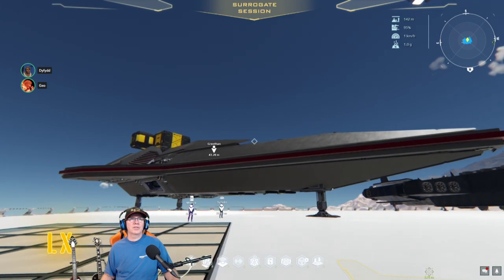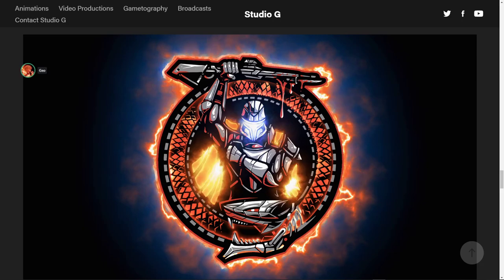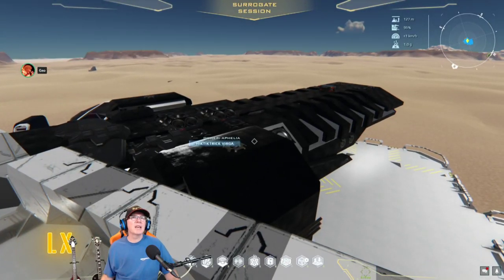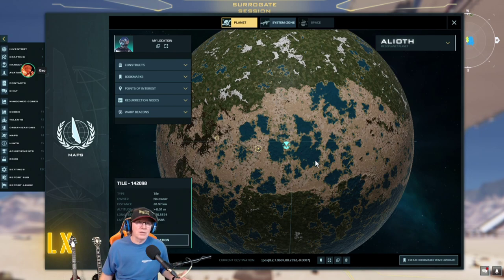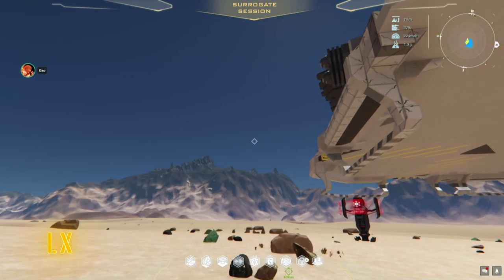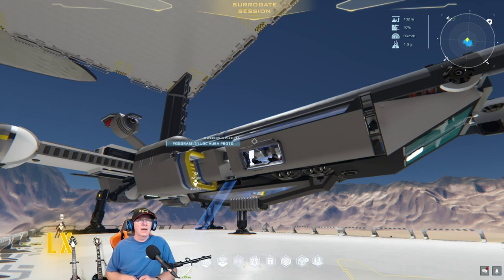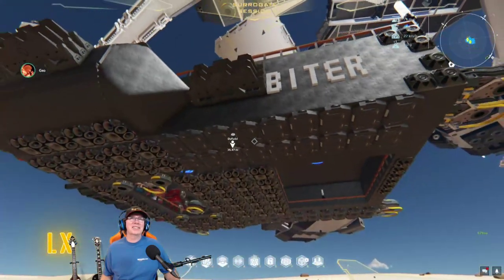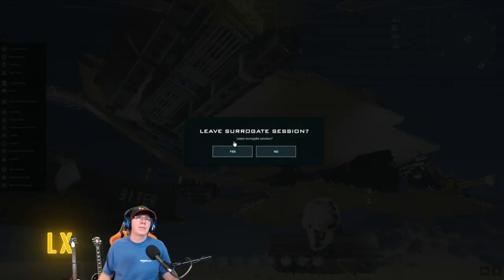Dual Universe Alpha Ships in Beta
We visit the Official Ship Museum and show off incredible player creations made during the Alpha and spend time explaining how Dual Universe Beta works.